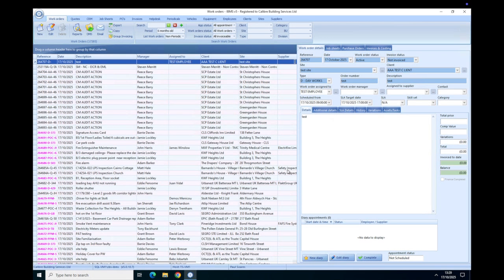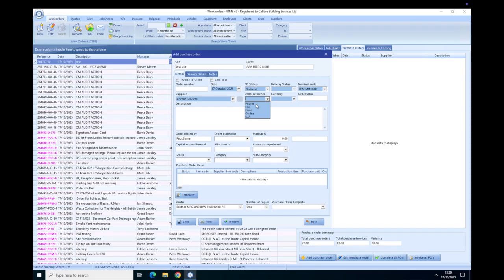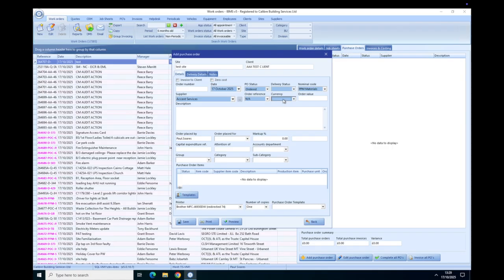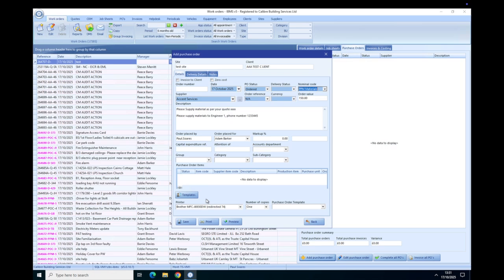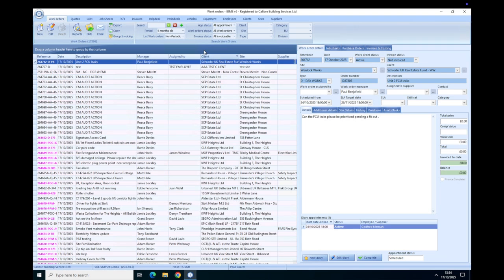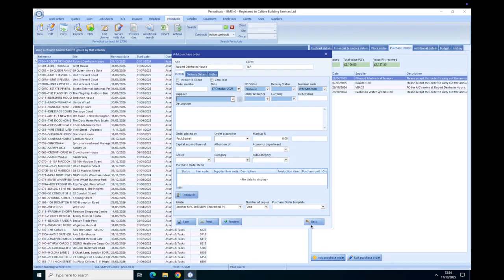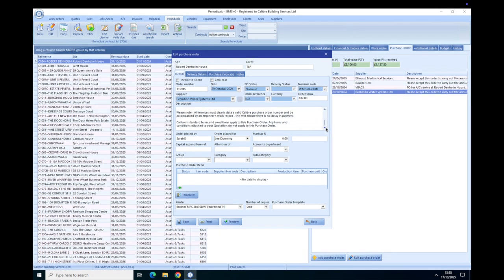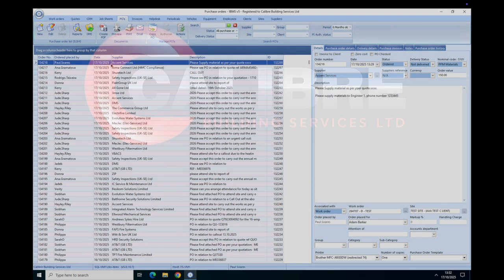IBMS- RAISING PURCHASE ORDERS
A training video on how to raise purchase orders in order to issue these to a supplier.